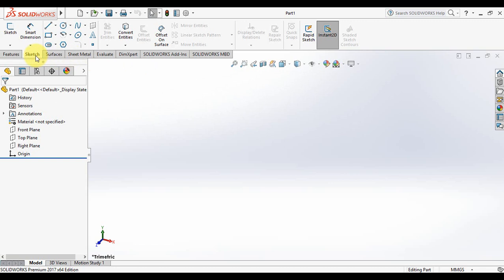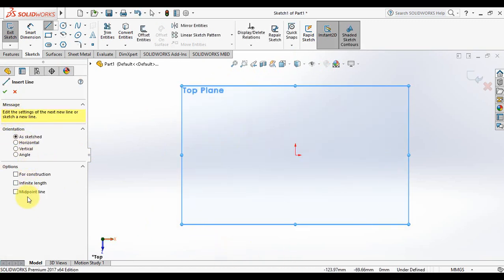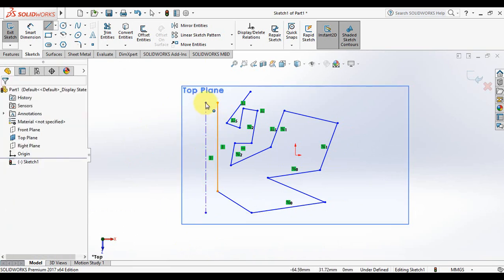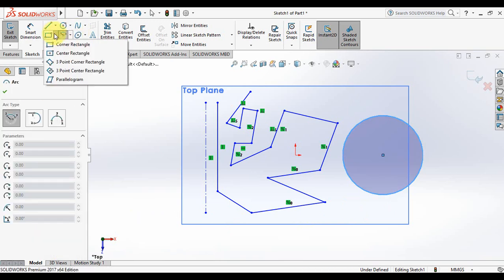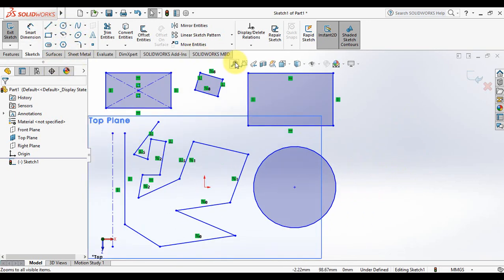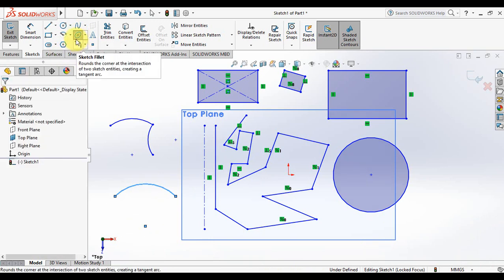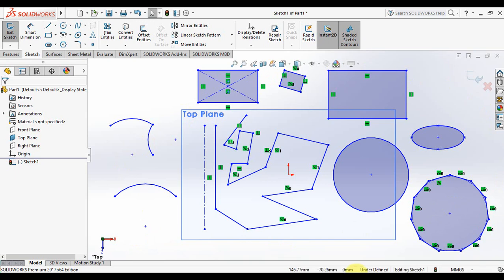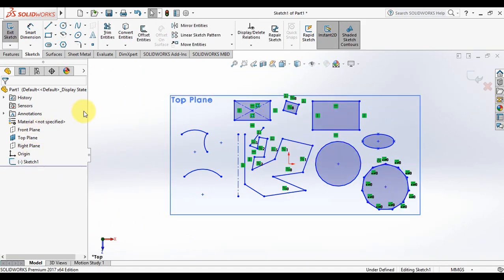Solidworks 2 - Basic Sketch tools